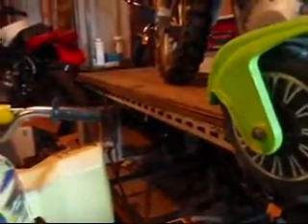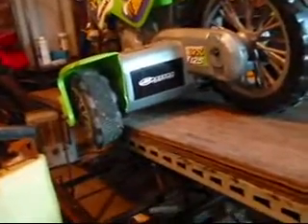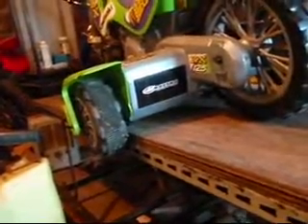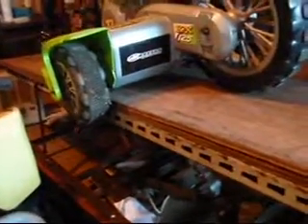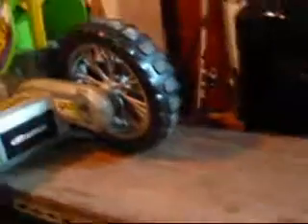homemade motorcycle lift table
my boss gave me a electric bed free so i converted it to a lift ! i still have to make wheel lock and think i will put fold out legs for stability oh and small ramp at the end !
i build lots of mini's so this should save my back some !
i may hook both motors to one switch !
and thinking weld a washer inside tube to keep pivot bolt in one spot !